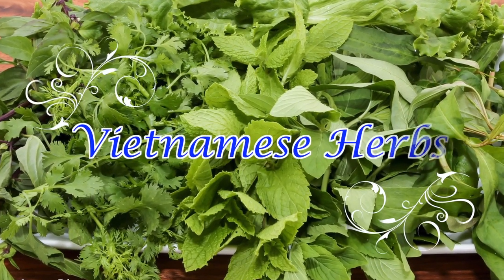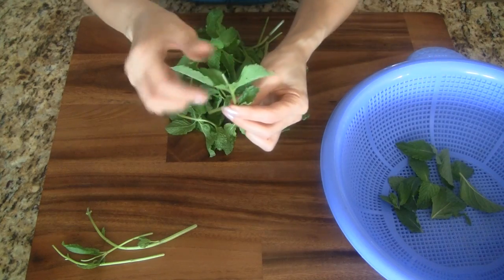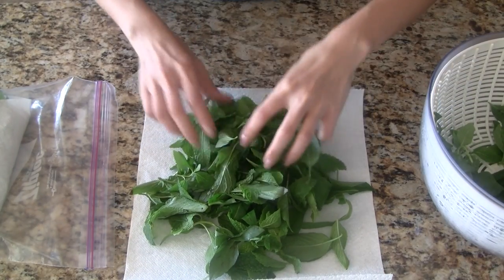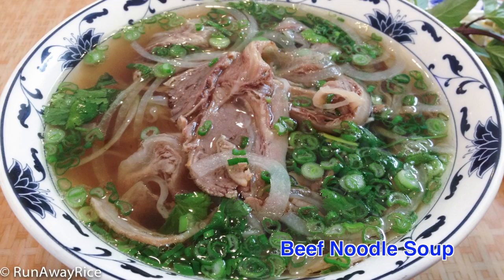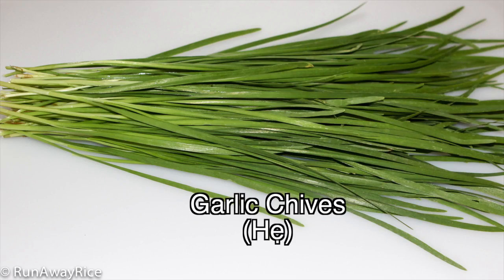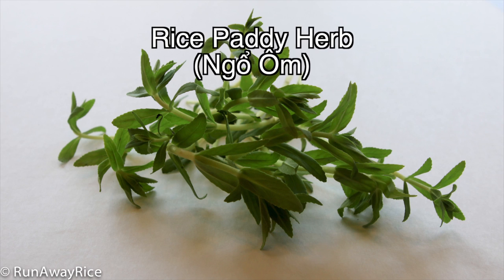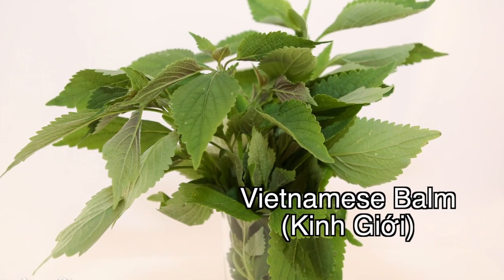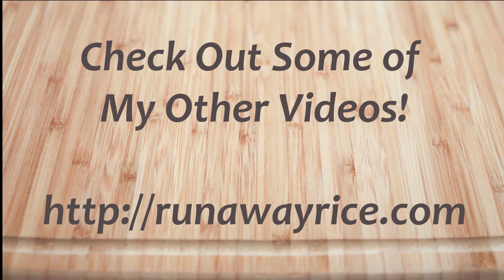A Quick Guide to Vietnamese Herbs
Baffled by all the different herbs and their uses in Vietnamese cuisine?  This short video is your guide to the most popular Vietnamese herbs and the dishes where they are featured:  Cilantro, Thai Basil, Vietnamese Coriander, Perilla, Garlic Chives, Lemongrass, Rice Paddy, Sawtooth, Spicy Mint or Peppermint, Spearmint, Vietnamese Balm and Fish Mint.